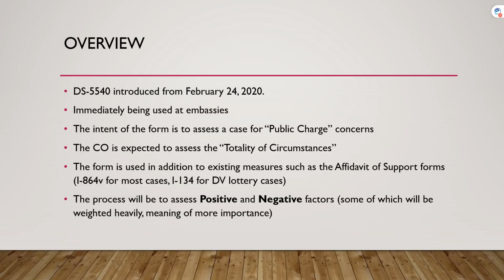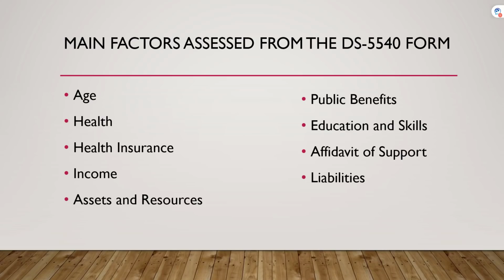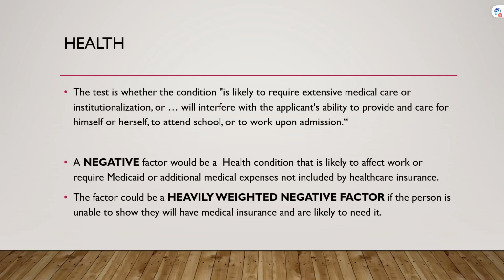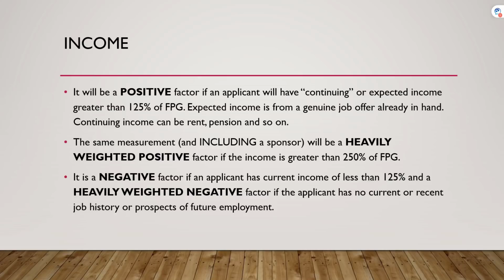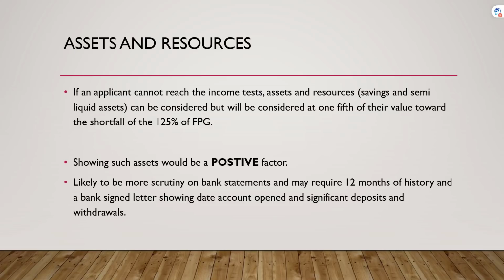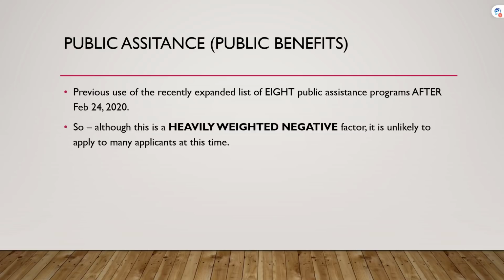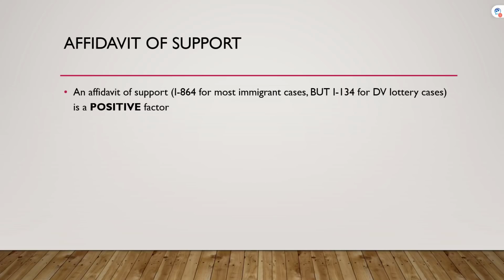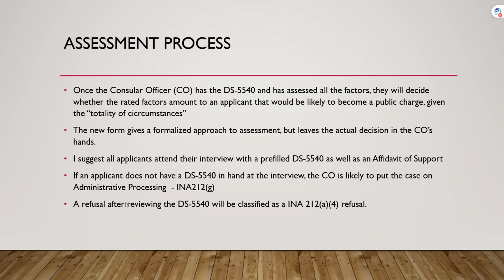Public Charge and the new DS5540 form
The new DS5540 is already being used for immigrant interviews held at embassies abroad to decide public charge risk. So this video describes how the form will be used so that you can understand the positive and negative factors that are considered when they decide whether you will become a public charge.